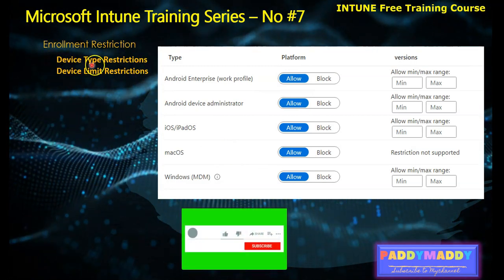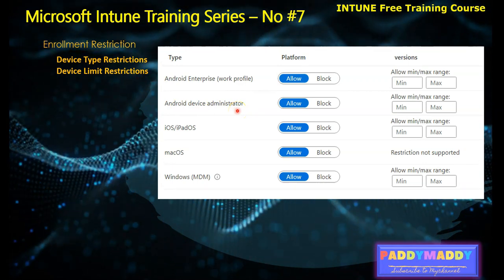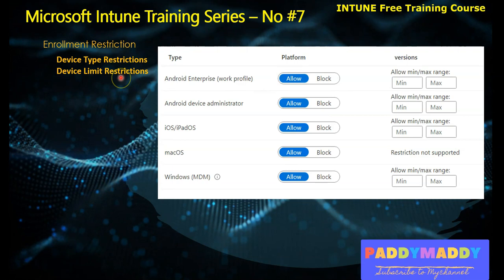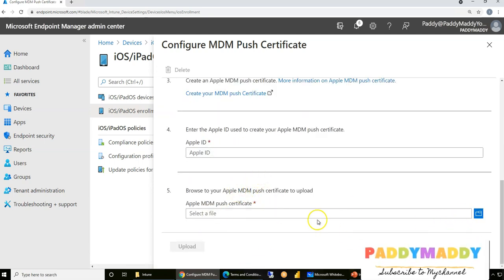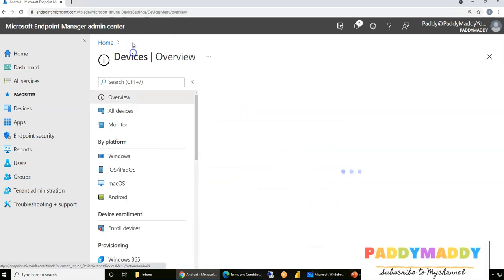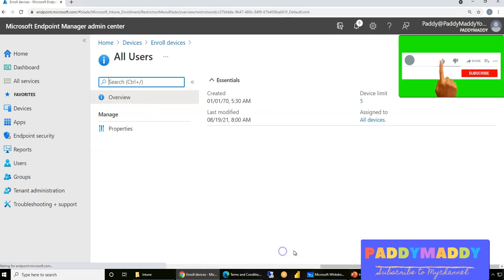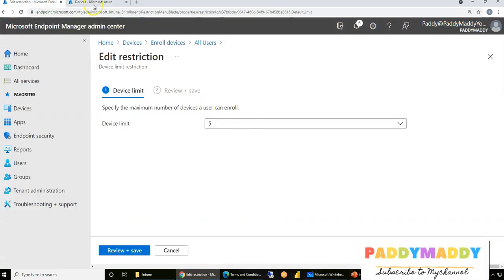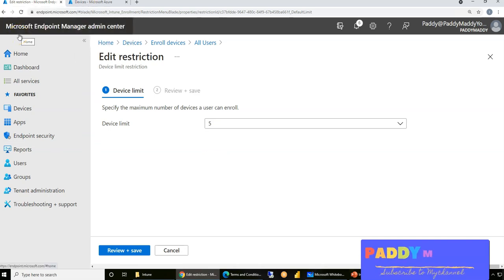Intune Training Series No#7 | What is Intune Enrollment | Enrollment Restrictions in Intune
This lecture is Part of Intune training series.
This lecture is part of Intune Training Series No#7.
This lecture explains what is Intune Enrollment and Enrollment Restrictions in Intune
The next Session starts with Intune trial license and is followed by Demos

▬▬▬▬▬▬▬ 👇Contents of this video👇  ▬▬▬▬▬▬▬▬▬
0:00 Introduction to Intune Training Series
0:43 What is Intune Enrollment?
1:30 Types of Devices that can be Intune Enroll?
2:35 Enrollment Restrictions in Intune
3:15 Enrollment Restriction Types in Intune
5:30 Demo Configuration - Configuration of Enrollment Options
6:40 Demo Configuration - Enrollment Restrictions Device Type and Device Limit